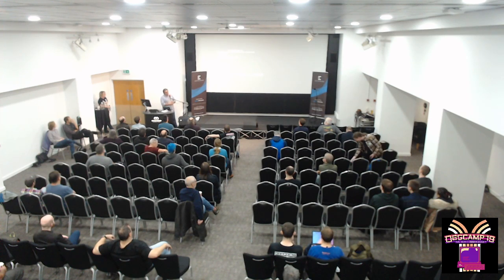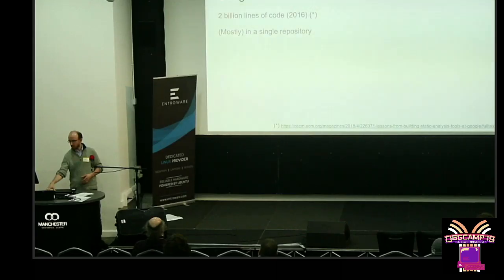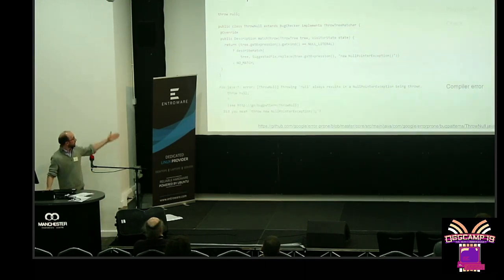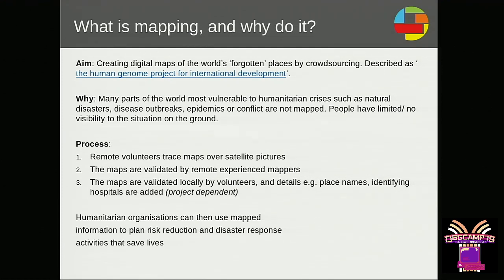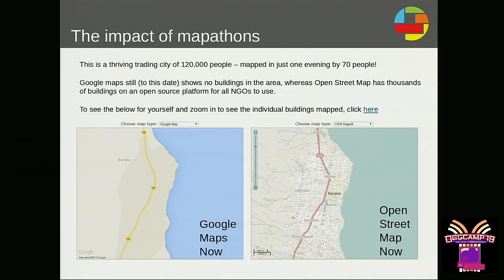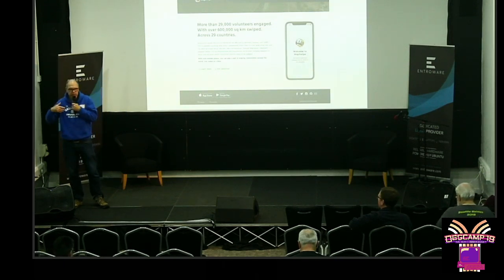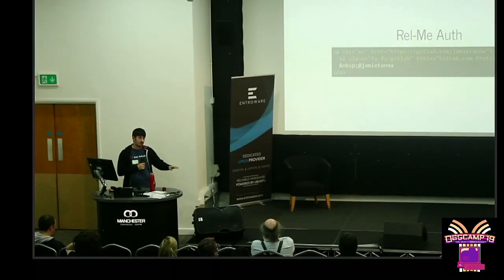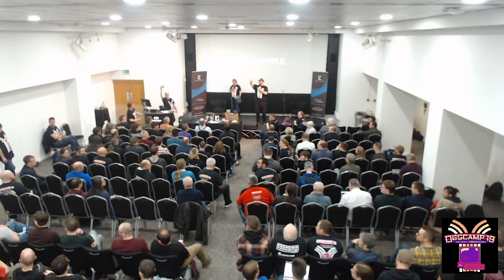OggCamp19 - Live Stream From Manchester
This is the raw live stream of the main stage from OggCamp19 in Manchester. The largest community run Free & Open Source event in the UK. The 10th anniversary of OggCamp will see many great talks, panels and even a live podcast or two. Find out more about the event and see the schedule